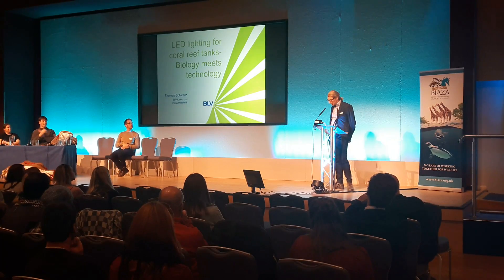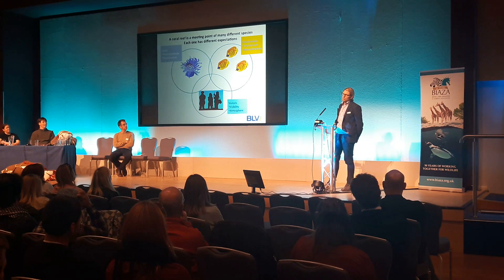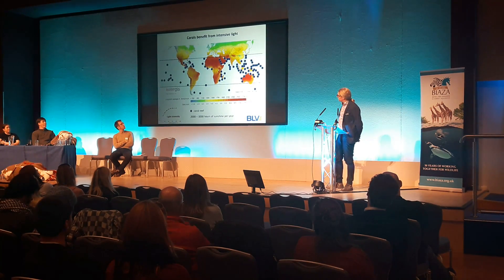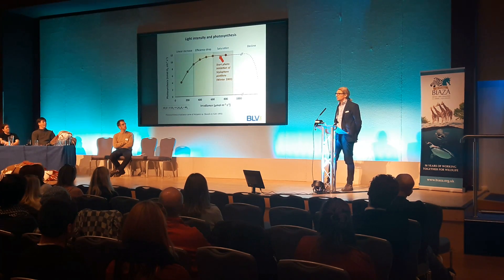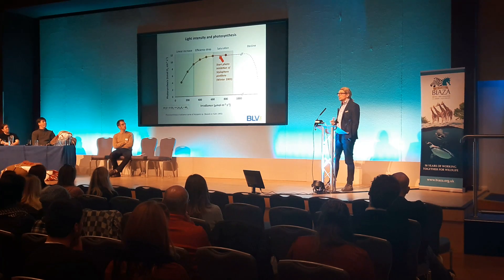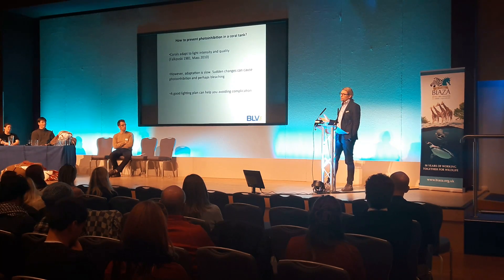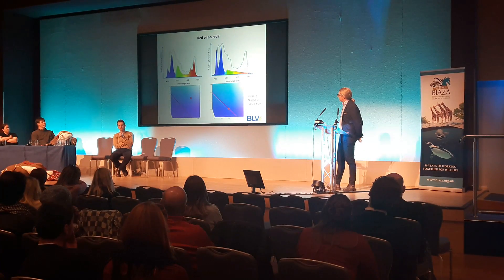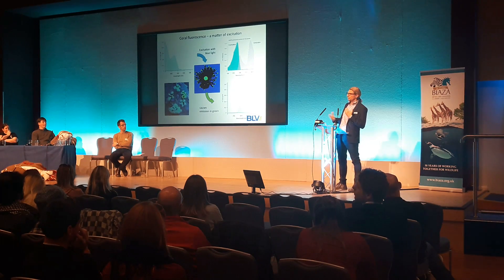LED lighting for coral tanks - BLV NEPTURION coral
The challenges of creating LED lighting for coral reef tanks.
Click here for a keynote held at the BIAZA conference in Bournemouth by Dr. Thomas Schwend, photobiologist at BLV.